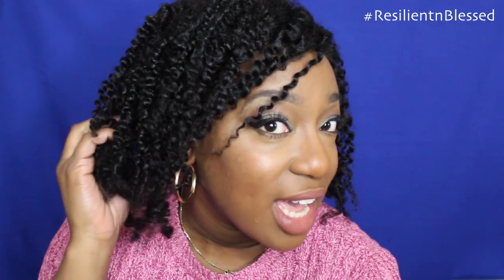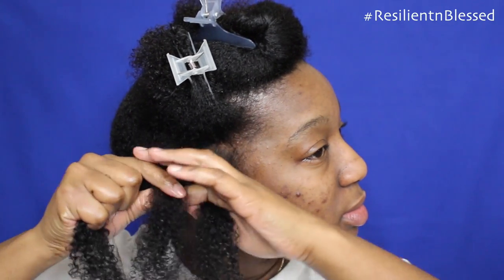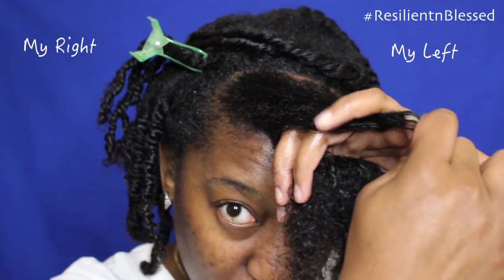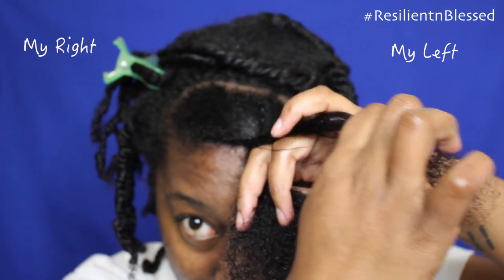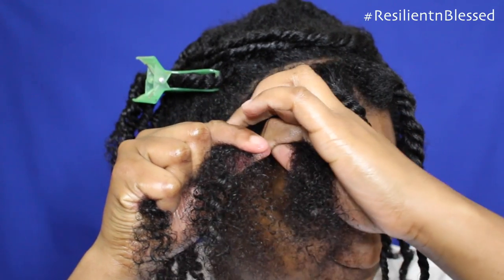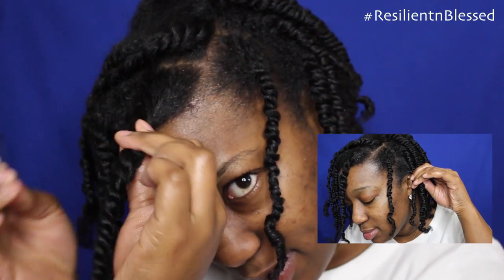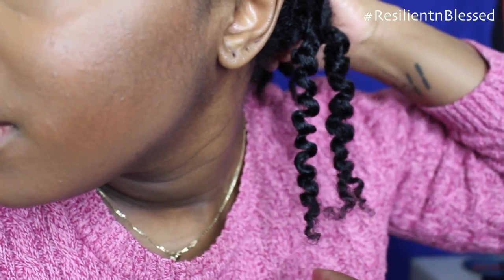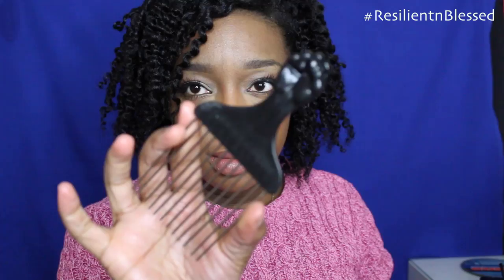HOW TO GET A SUPER DEFINED 3 STRAND TWIST (using one product!)! (DETAILED)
❤️Hey People! In today's video, I will show you how to do a Three Strand Twist in your natural Hair. It gives beautiful long lasting defined curls.

★★Do you have a request for a tutorial or review?★★

SNAPCHAT➜JUSTCALLMELALAE
PERISCOPE➜RESILIENTCURLZ

❤PRODUCTS MENTIONED❤
★Butterfly Clips➝
★Hair Clips/Bobby Pins➝
★Paddle Brush➝
★Rat Tail Comb➝
★Water/Spray Bottle
★Afro Pick ➝
★Jamaican Black Castor Oil➝
★Hair Cream Styler of choice
★Unrefined Shea Butter➝

NATURAL HAIR FAQ:
Date of Last Relaxer- August 24, 2012
Date of Big Chop- August 23, 2013
Curl Pattern 3c/4a, Low Porosity, High Density

▻Never shop online without EBATES. Get cash back

✝Psalms 91
✝Matthew 19:26

                                        ✝ResilientCurlz✝♥♥